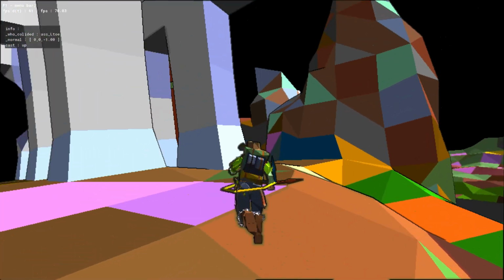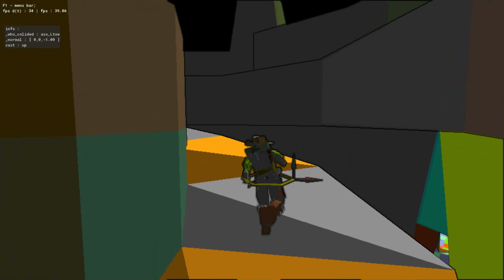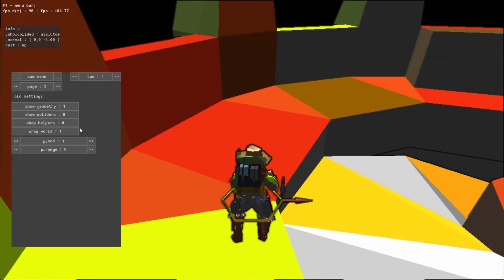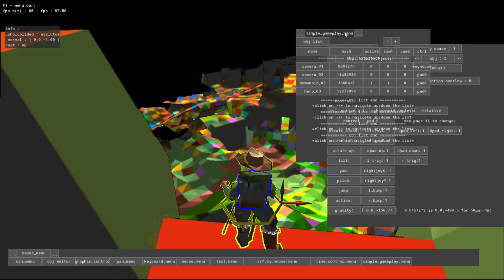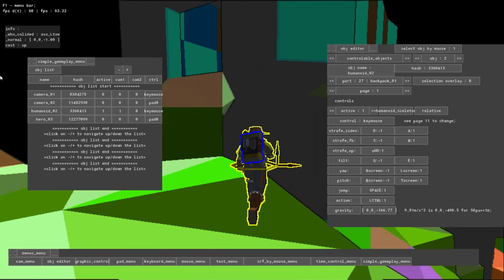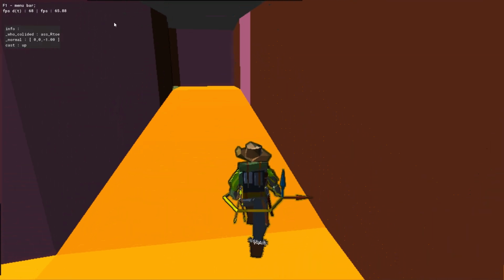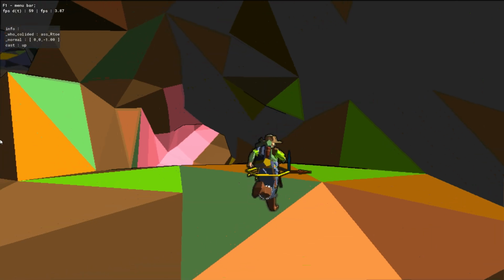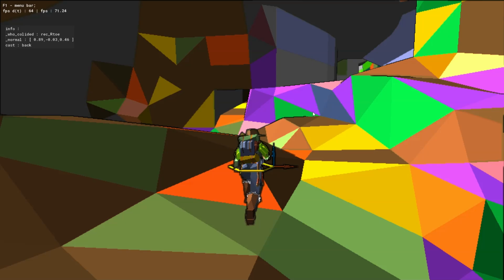overview 2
GMS2, 3d,